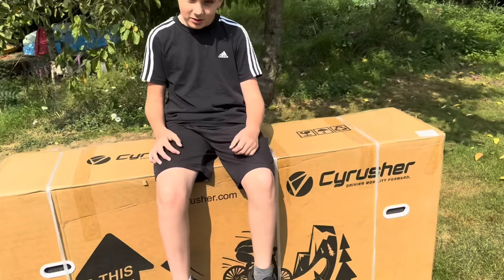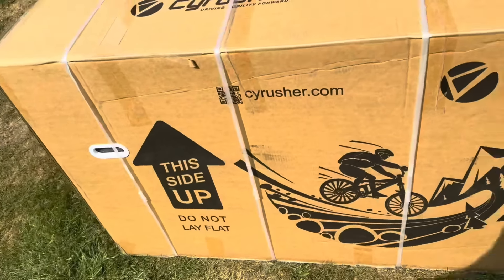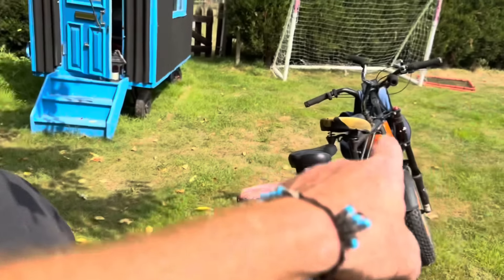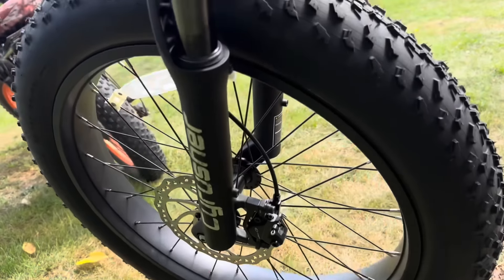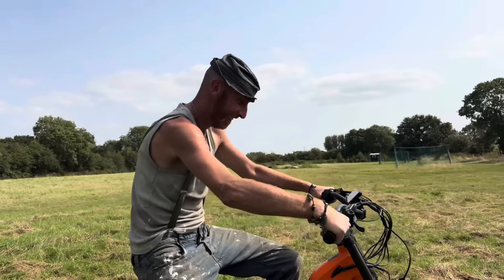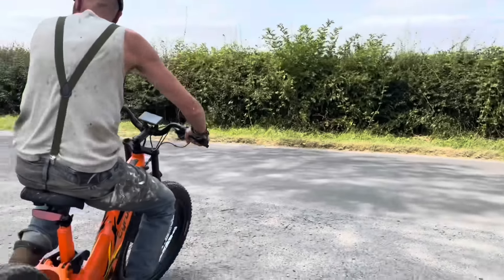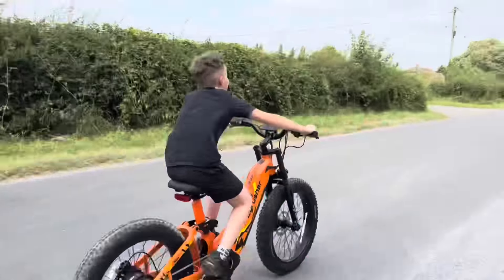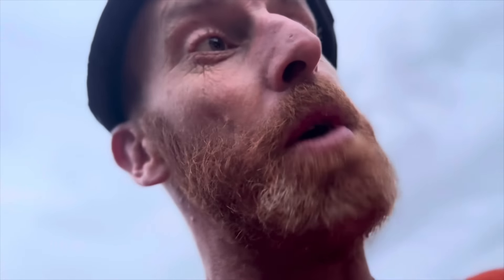CYRUSHER TRAX E-bike! Strugglers review! KOMMODA how it fares after a year???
CYRUSHER TRAX & KOMMODA strugglers E-bike review! My thoughts on Owning an CYRUSHER for a year!